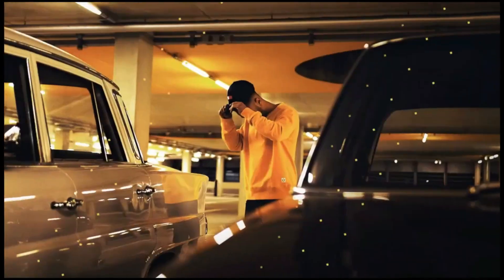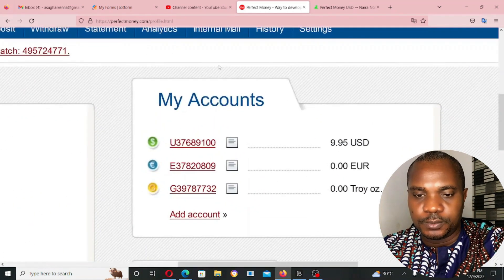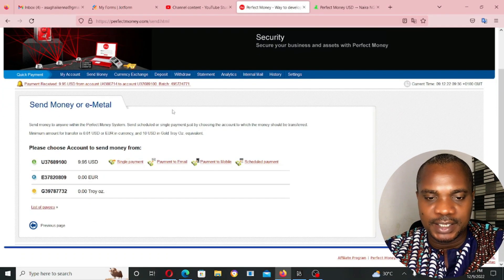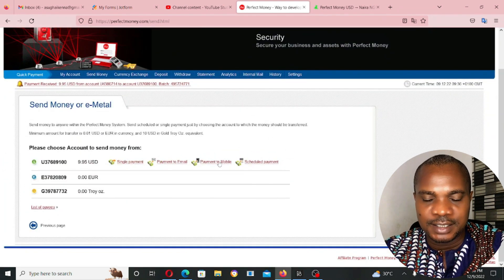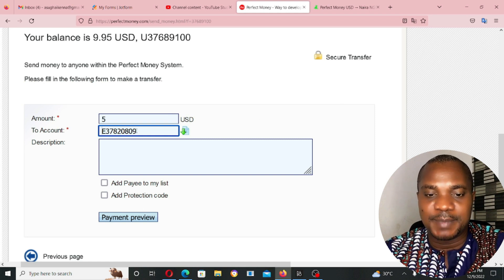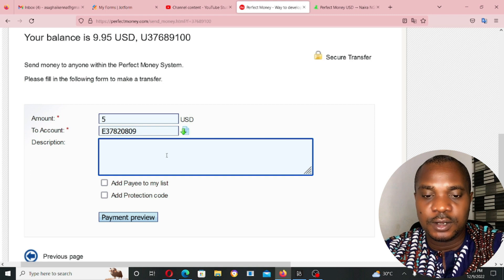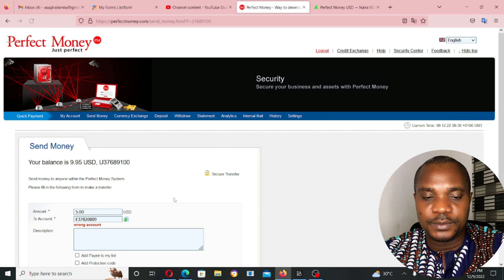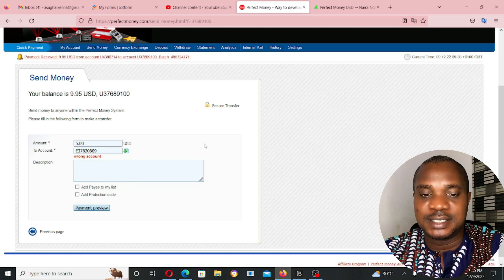How To Send Or Transfer Money From One PerfectMoney Account To Another PerfectMoney Account — 2023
This video simply defines How To Send Or Transfer Money From One PerfectMoney Account To Another PerfectMoney Account in seconds.

Other related videos that might interest you:—
Perfect Money Withdraw To Bank Account In Nigeria — Second Method Can Be Used In Other Countries:

Cheers!!!